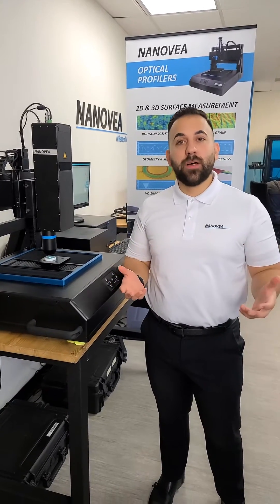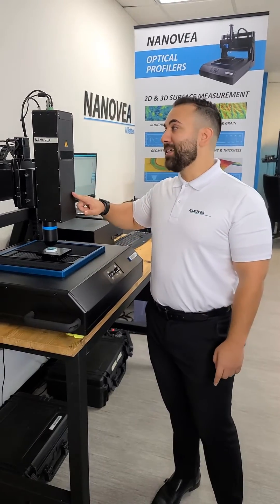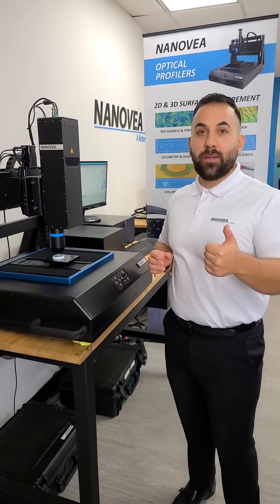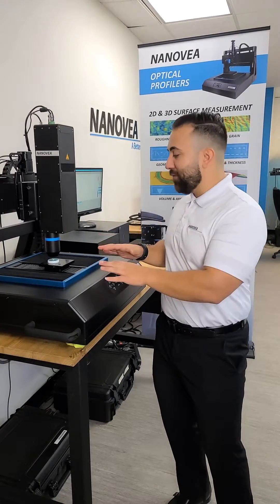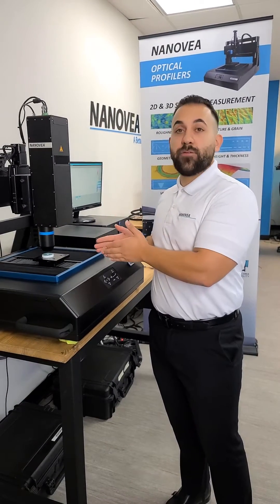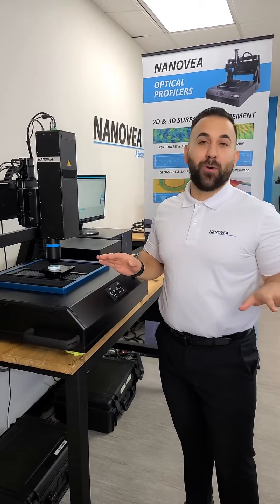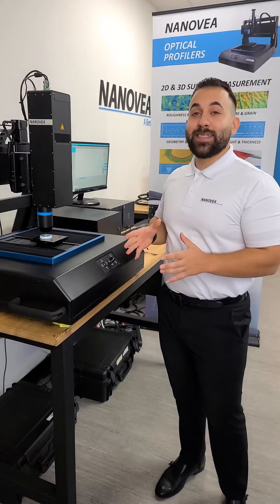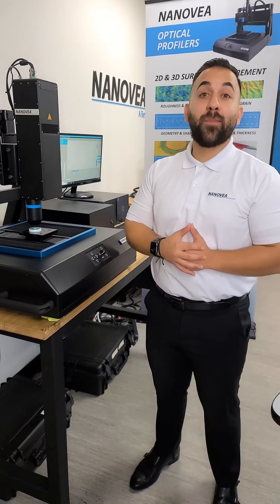Superior Profilometry: 3D Non-Contact Optical Profilometer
Comprehensive surface analysis with our most popular 3D Non-Contact Optical Profilometer, NANOVEA ST400 with a High-Speed sensor.

Discover superior profilometry with NANOVEA ST400.

Let's discuss your application!